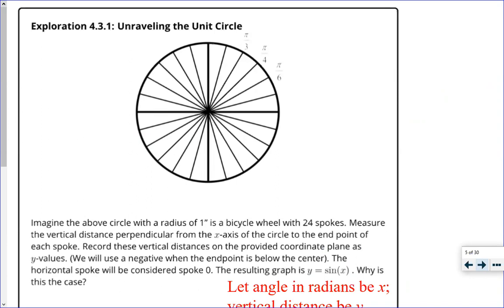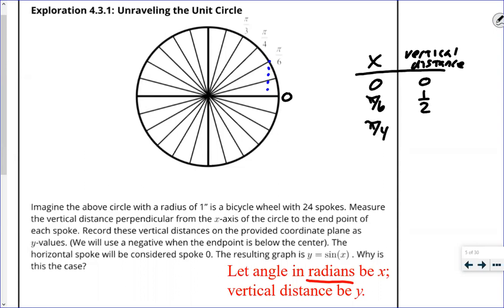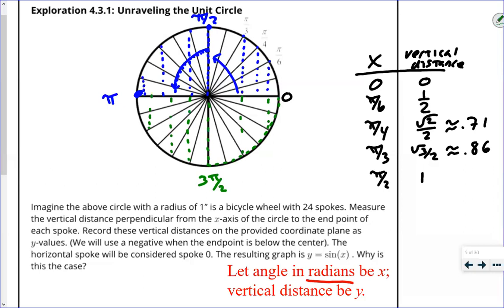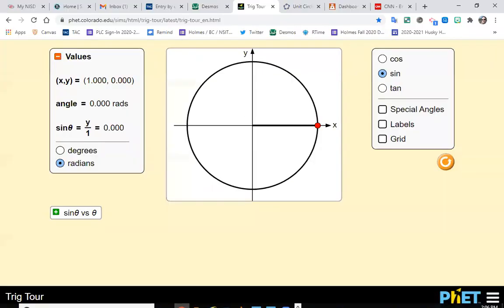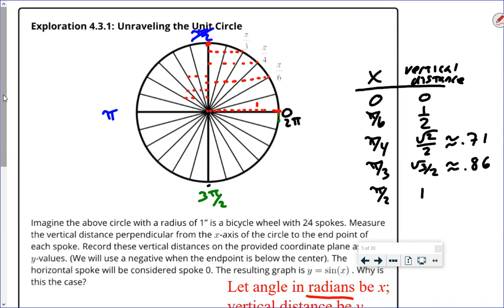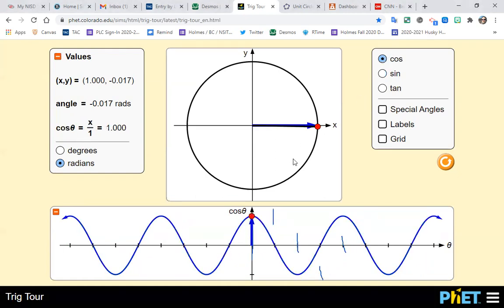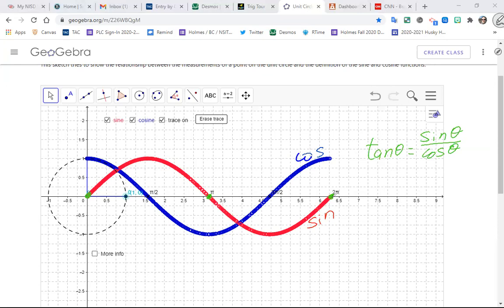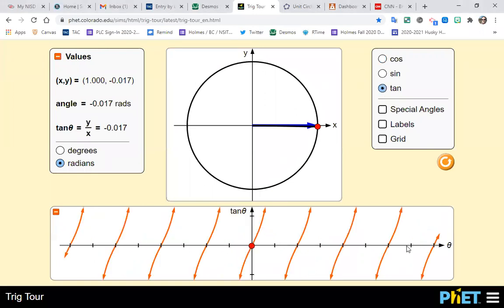Unwrapping Unit Circle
Class presentation showing how the graphs of sin(x) cos(x) and tan(x) are formed using the Unit Circle.